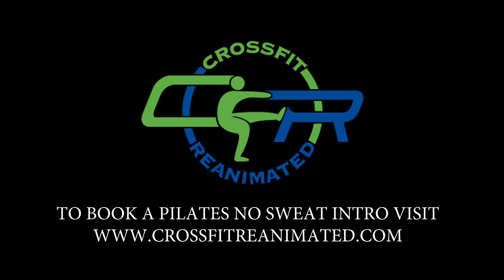PILATES STUDIO TOUR